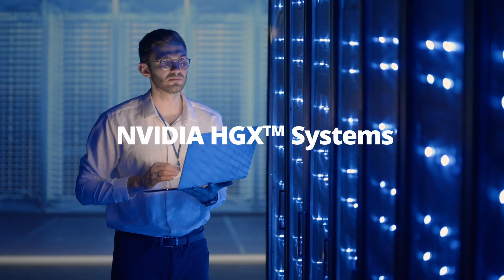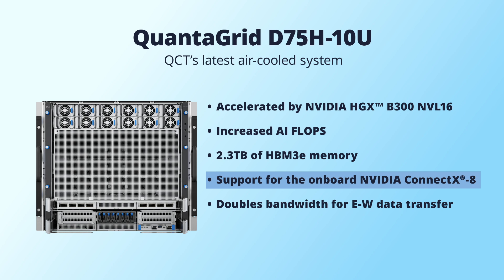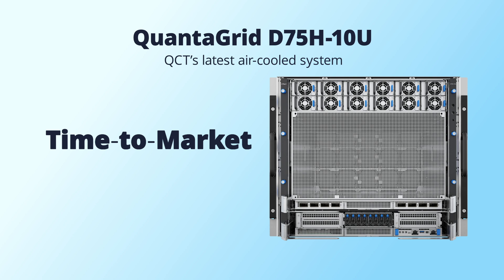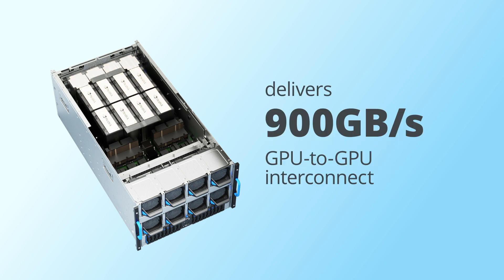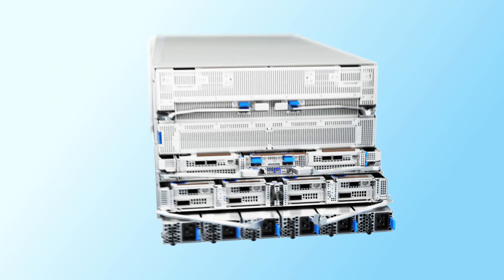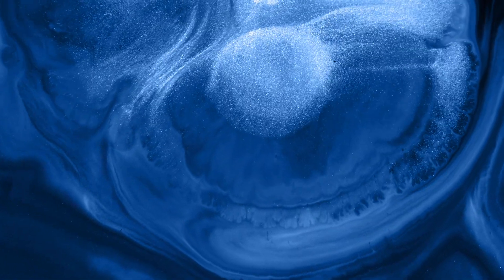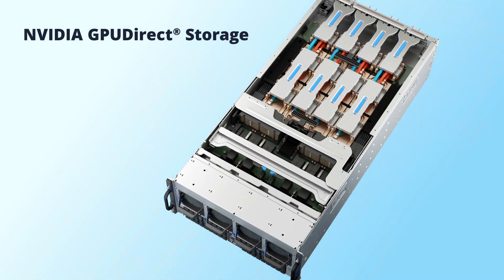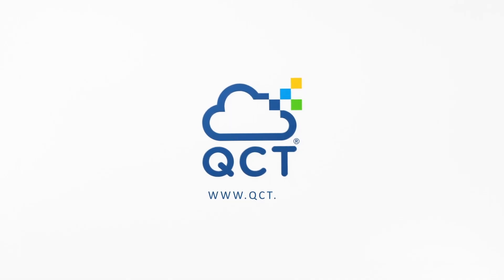Unleashing the Power of NVIDIA HGX™ for AI and HPC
Discover the ultimate performance solution for AI, complex simulations, and massive datasets with the NVIDIA HGX™ platform. See how QCT leverages NVIDIA HGX to bring together the full power of NVIDIA GPUs and NVIDIA networking to create an incredibly fast interconnection between multiple GPUs. With fully optimized air and liquid-cooled QuantaGrid systems, the NVIDIA HGX platform delivers the highest application performance and the fastest time to insights for every data center.